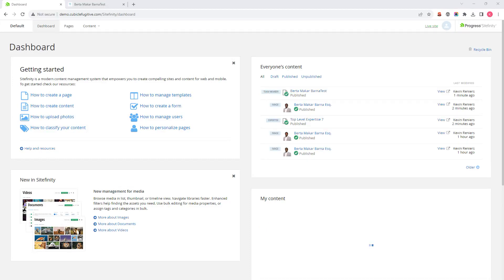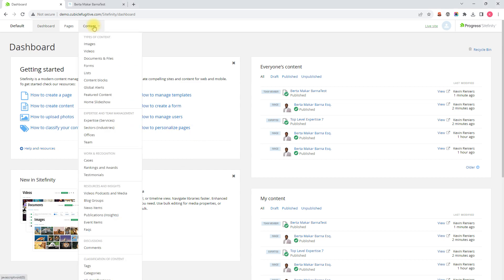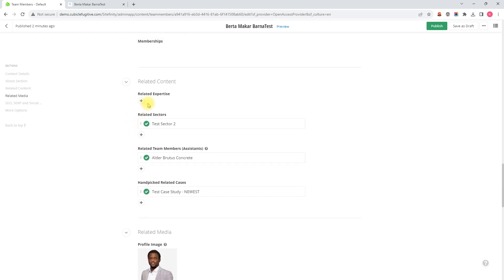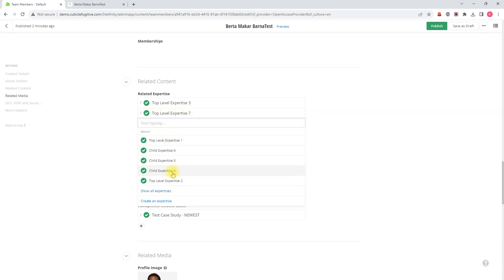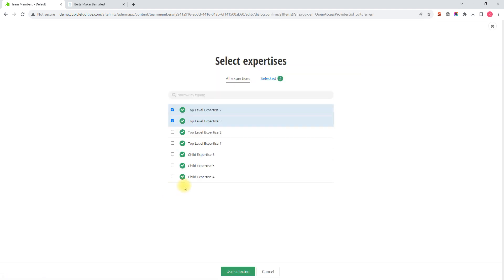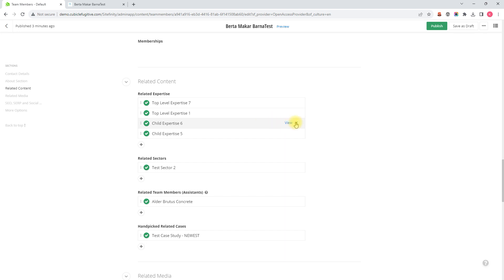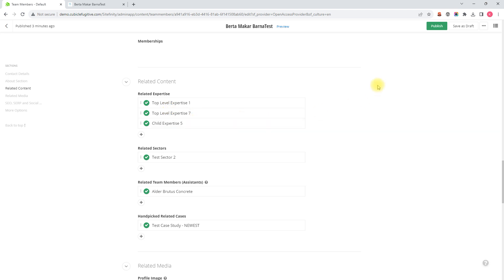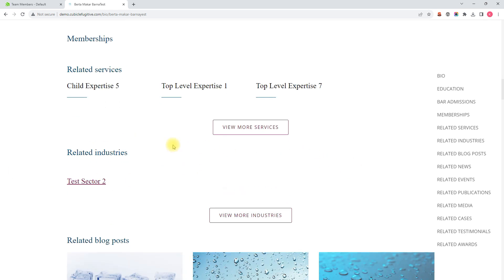Interlink/Relate Service (Expertise) to Team Member